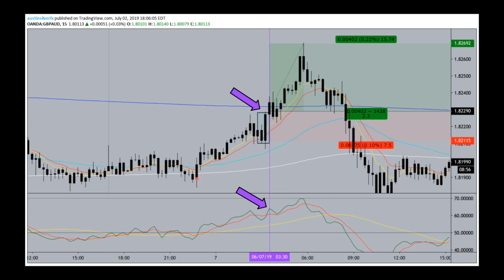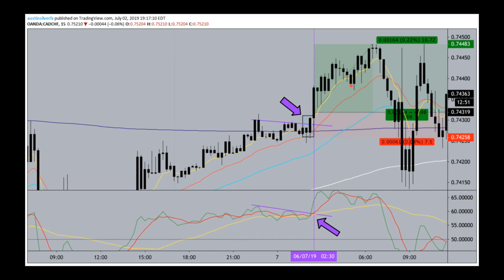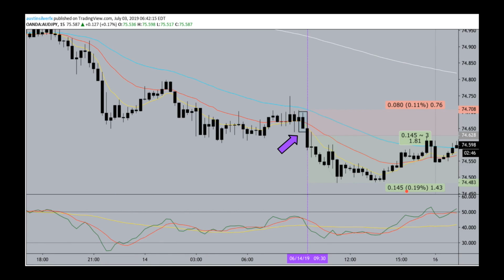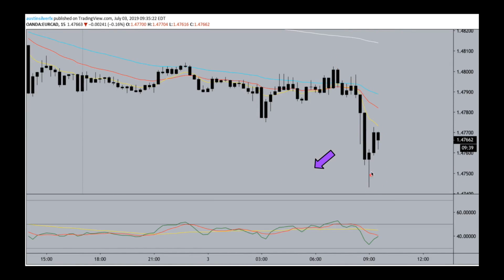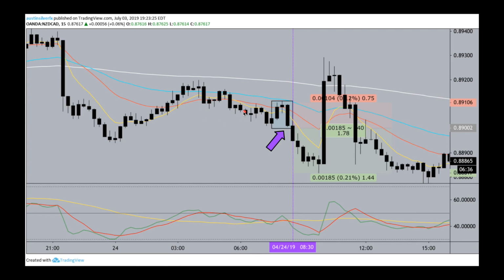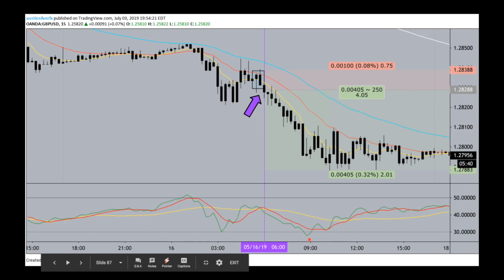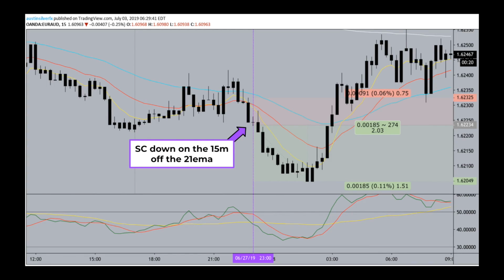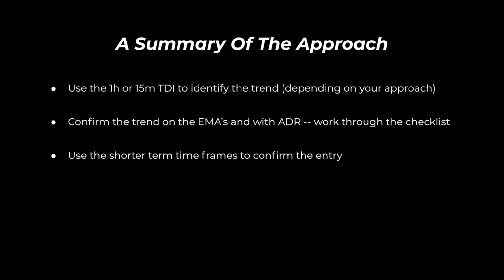Advanced Entry & Exit Strategy Part 2 ASFX (not fore Beginners)